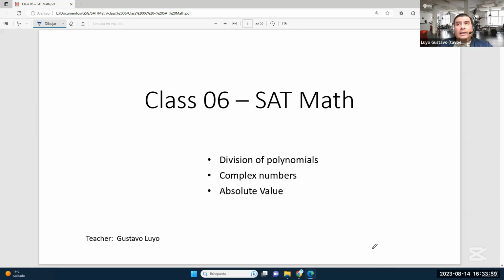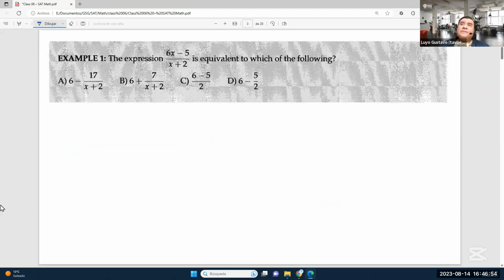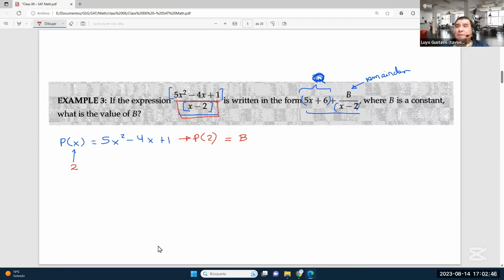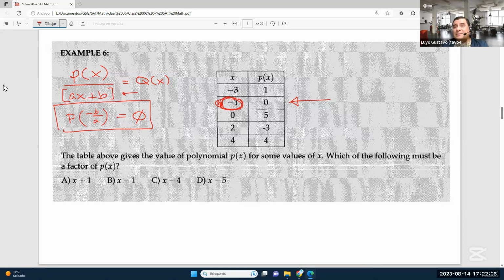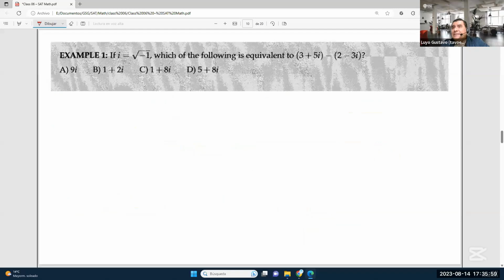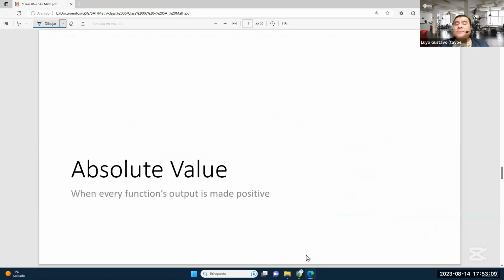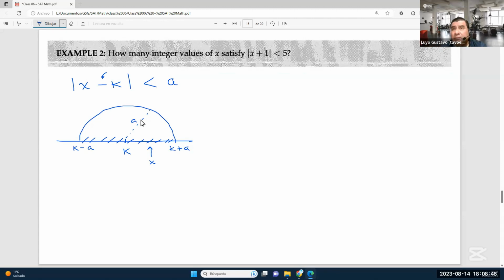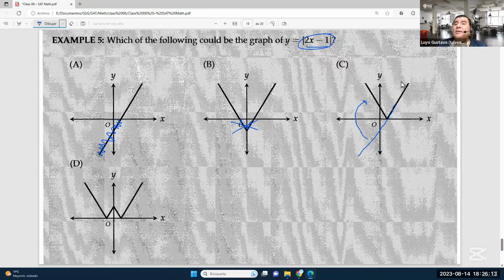SAT Math Lesson 06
Complex Numbers
Absolute Value